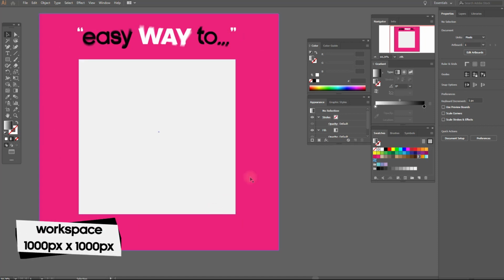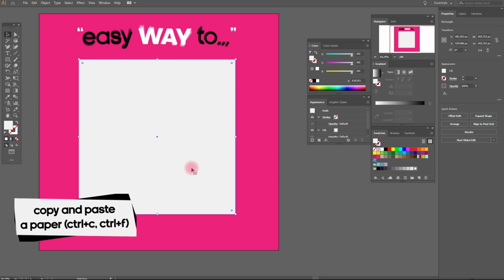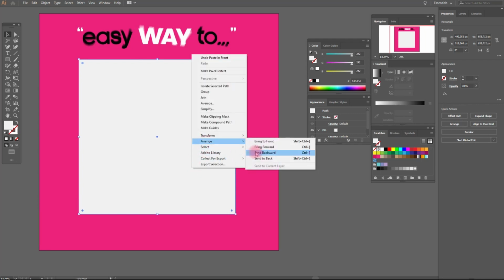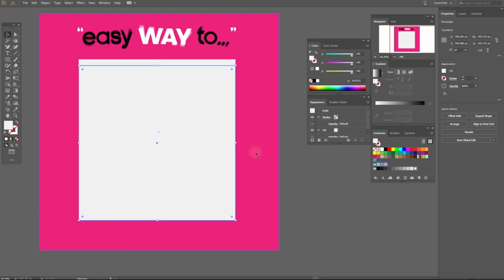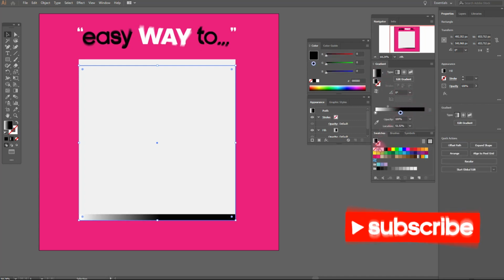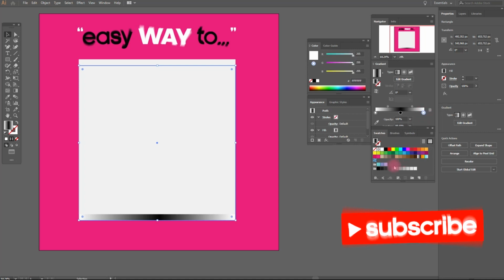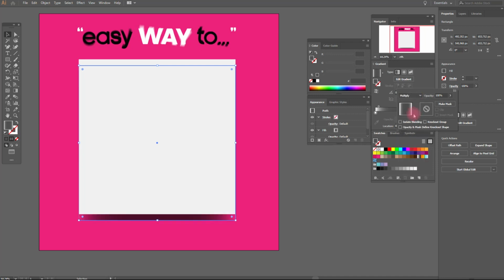HOW TO DRAW A REALISTIC SHADOW? ADOBE ILLUSTRATOR TUTORIAL.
In this Illustrator tutorial, learn how to draw a realistic shadow. This tutorial for beginners in a graphic design and Adobe Illustrator.

Hey, guys! My name is Elena. I'm a graphic designer.  Hope my tutorials help you If you want too start career in a Graphic Design